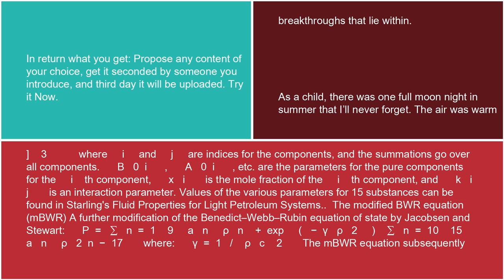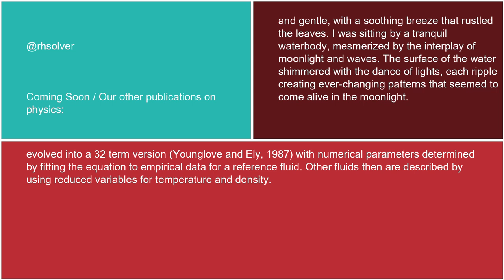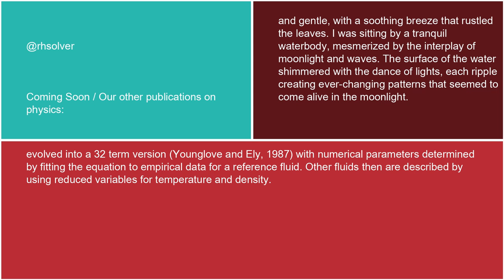Physics Benedict–Webb–Rubin equation 17 10 24 2025 Social Security COLA increase Waaree Energies IP